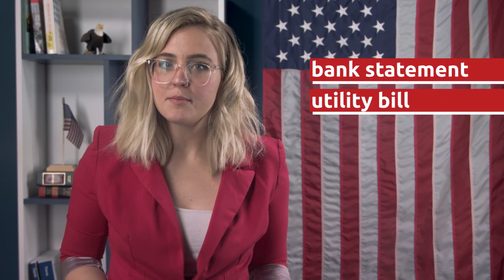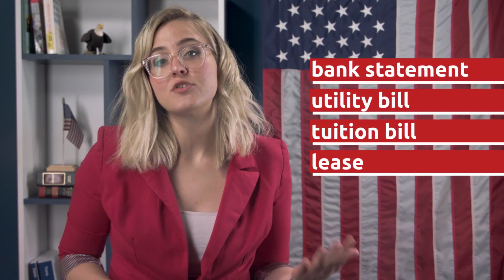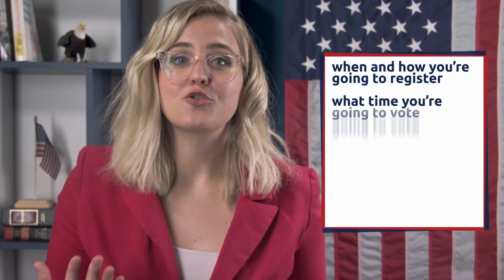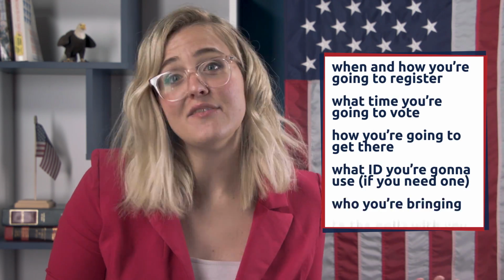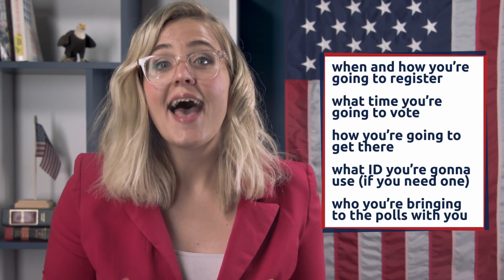How to Vote in Washington, DC in 2018